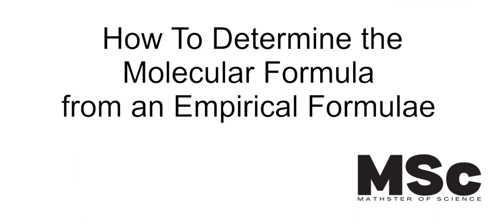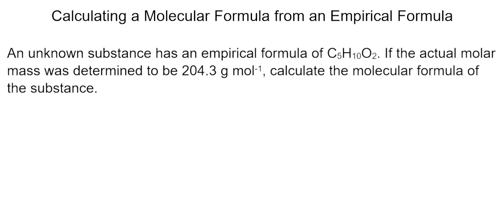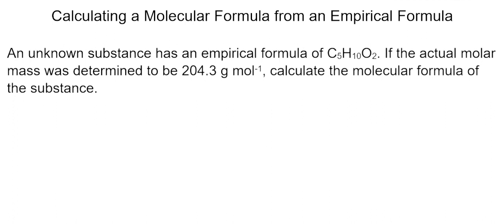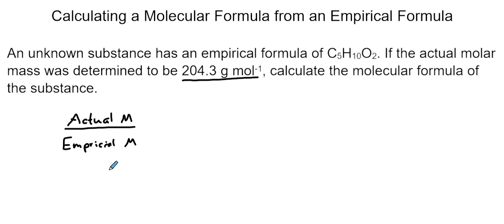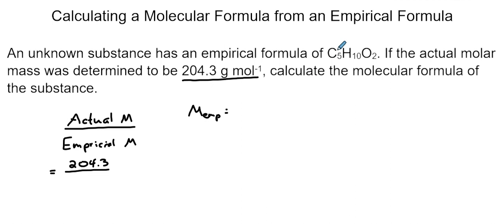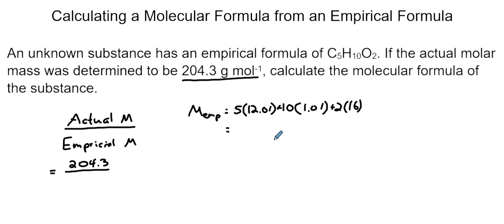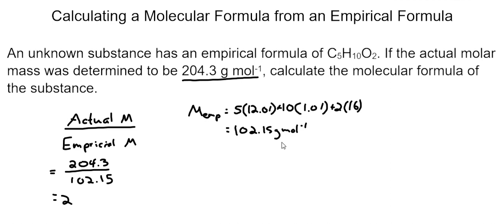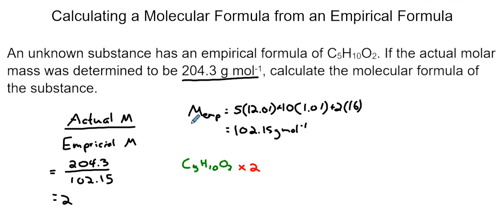Determining the Molecular Formula From an Empirical Formula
Unlike empirical formulae, molecular formulae tell us the exact number of atoms in each particle. Therefore, it is useful to be able to calculate the molecular formula from the empirical formula and the molar mass. In this video we work through an example of how to calculate the molecular formula from the molar mass and the empirical formula.